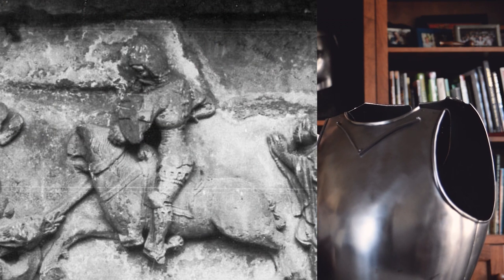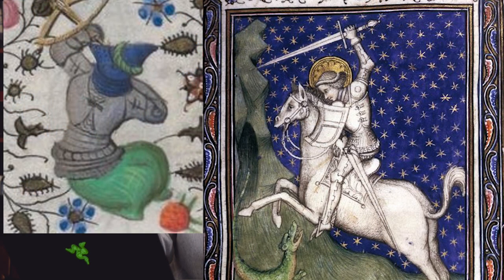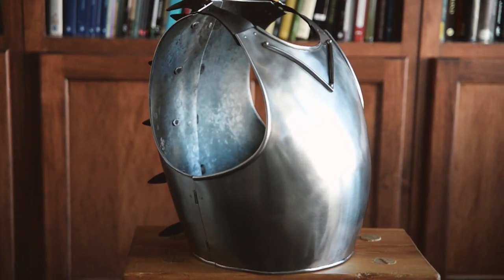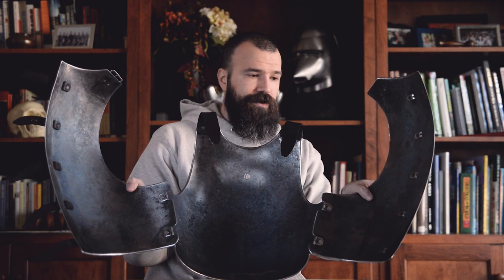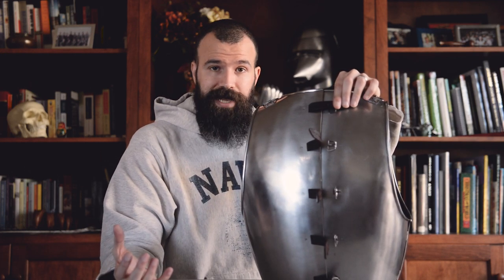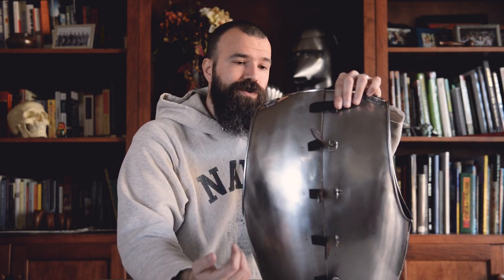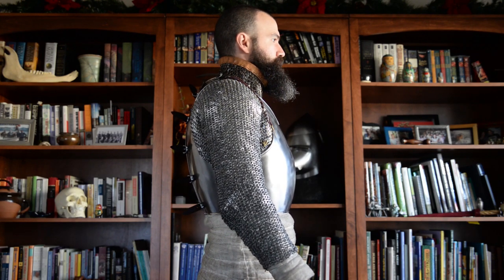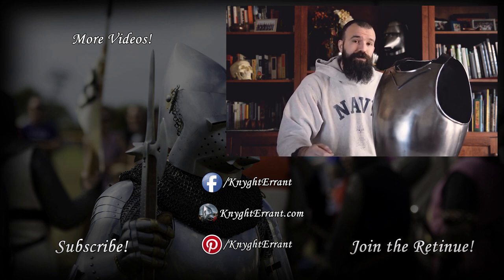Early 15th c Cuirass Part 1: Breastplate and Hinged Backplates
A look at my early 15th century cuirass.  Part 1 will consist of the upper half; the breastplate and two hinged backplates, or reredos, that close down the centerline of the back.  The design is based on contemporary artwork and surviving documentary descriptions of similar torso protection.